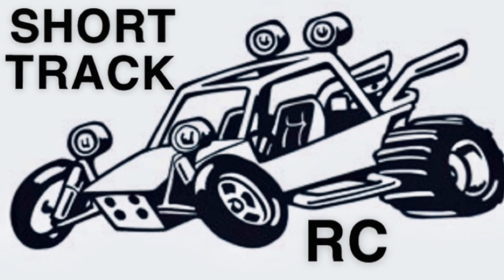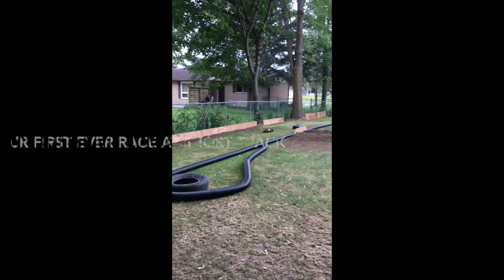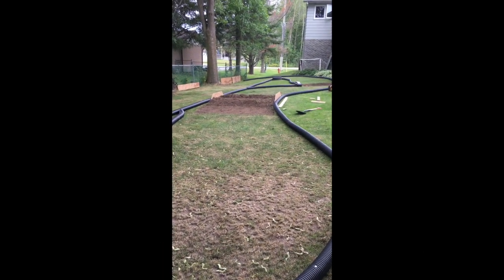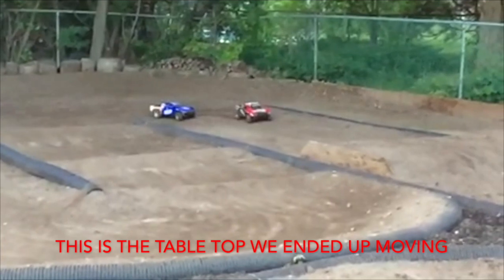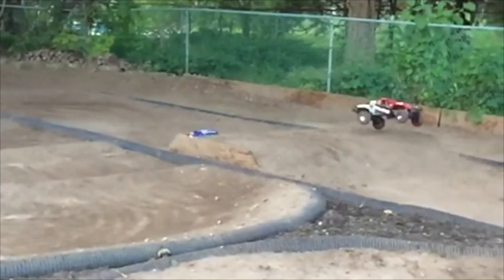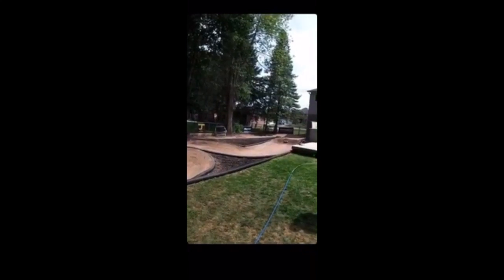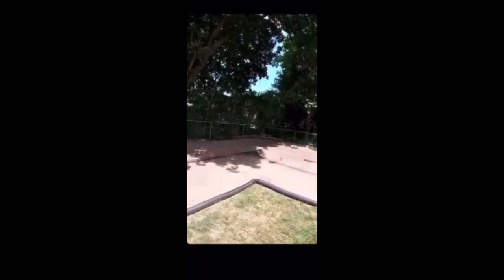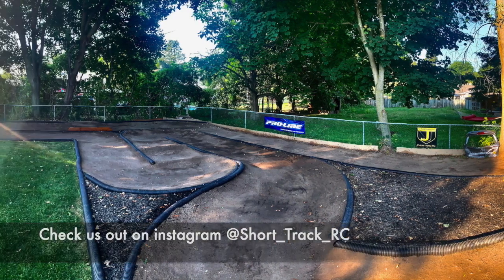BUILDING OUR BACKYARD RC TRACK FOR DIRT RACING @SHORT TRACK RC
This is the  evolution of the track we built in our backyard and then opened it up to our friends and named it short track rc
we have some great racing on the dirt @short track rc